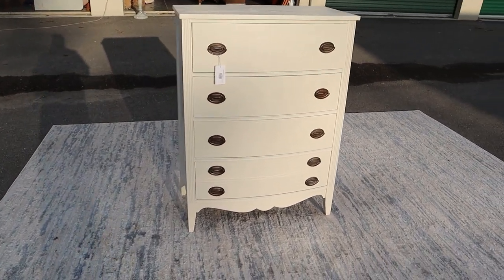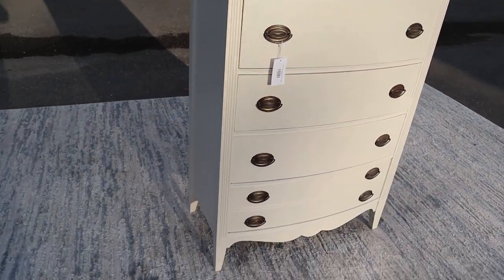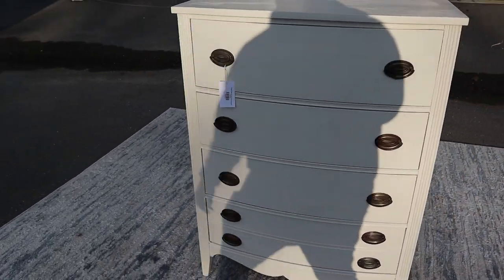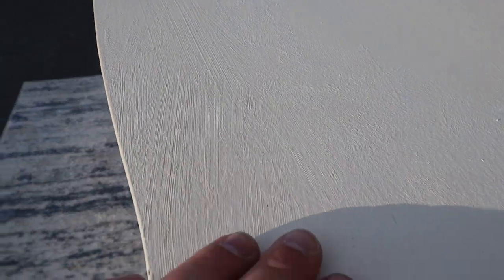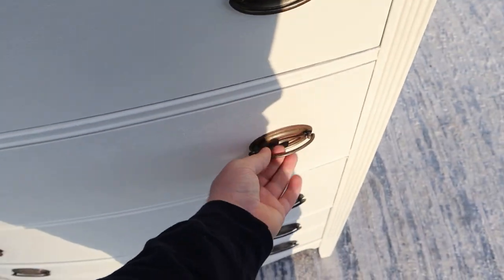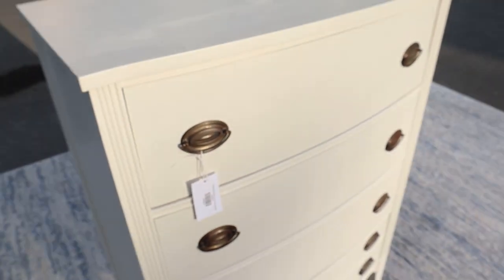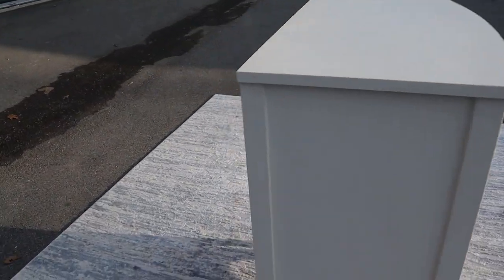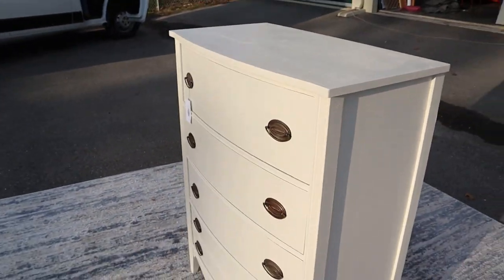Vintage White Bow Front Chest of Drawers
CRAZE Furniture and Antiques presents a vintage bow front 4 drawer chest of drawers.  Obviously, someone painted it white.  All the drawers are dovetailed and slide smoothly.  It's a well constructed and sturdy piece of furniture.  Be sure to watch our walk around video.